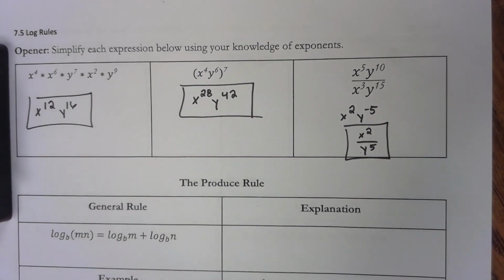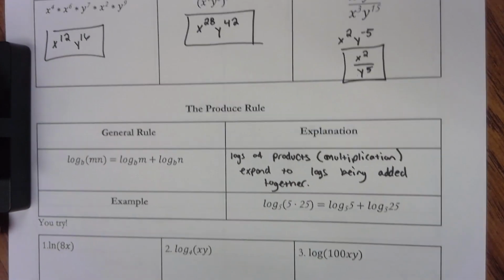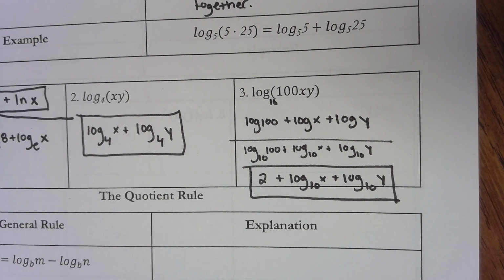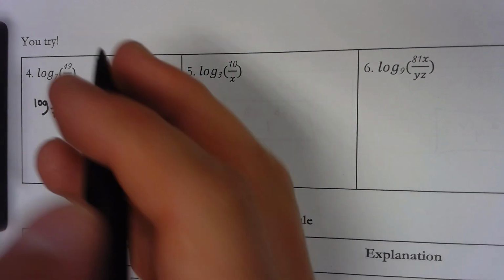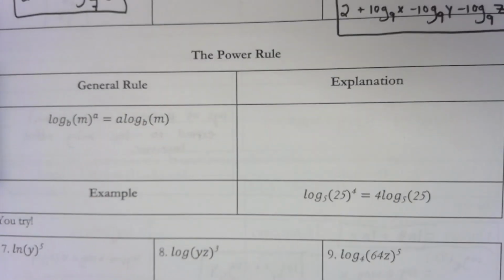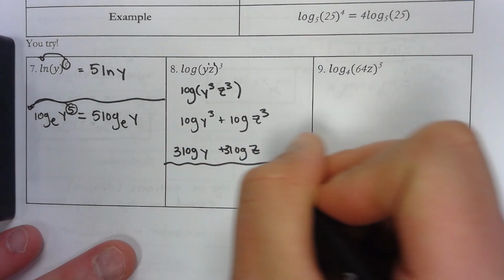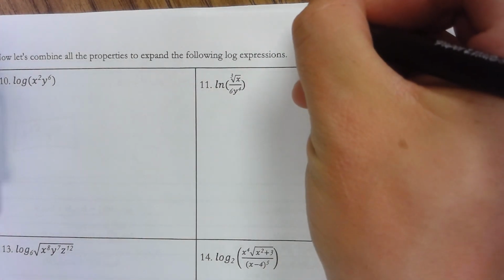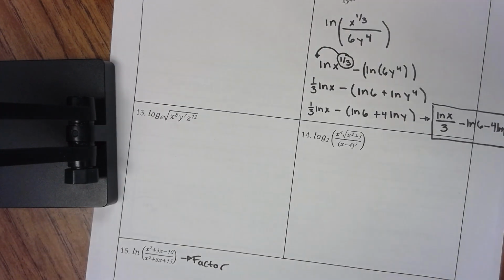7.5 Log Properties